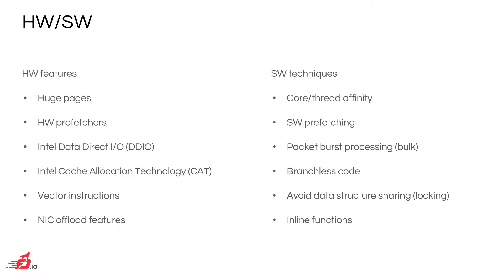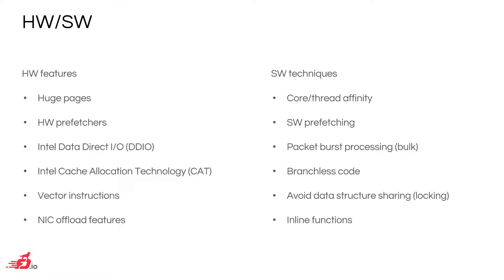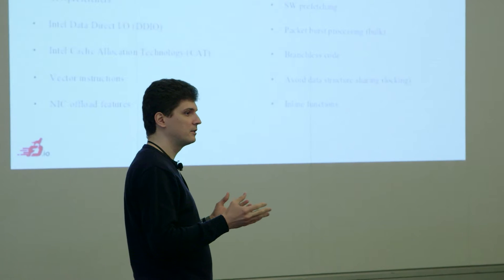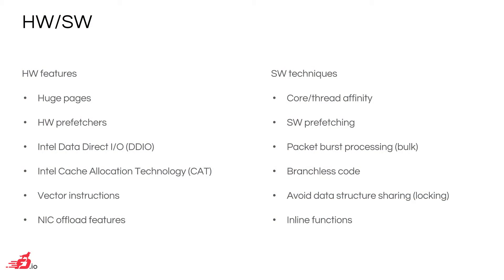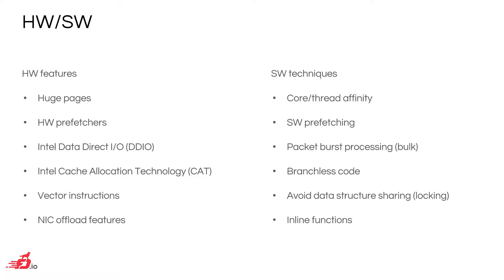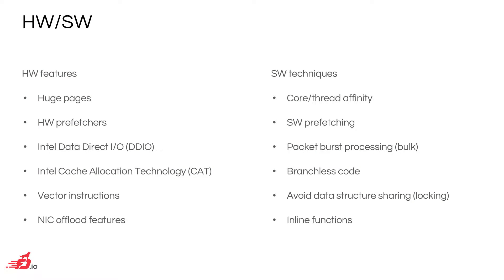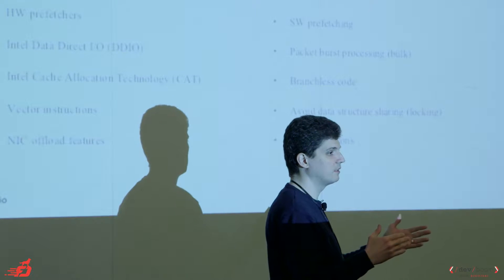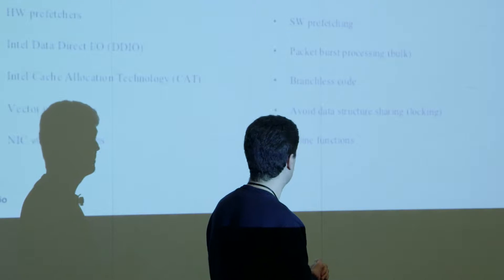3.3: DPDK Optimizations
3.3: DPDK Optimizations
FD.io /dev/boot  |  April 2016  | San Jose, CA